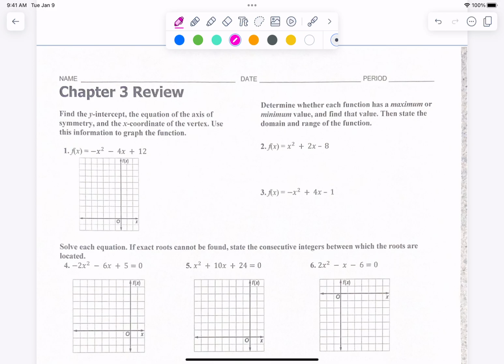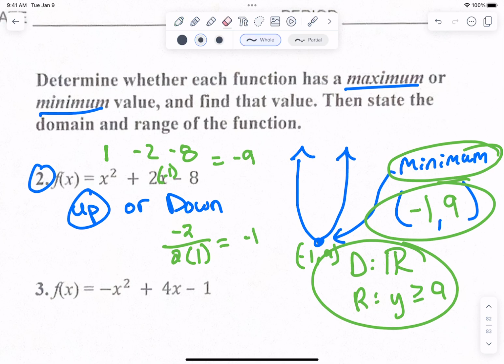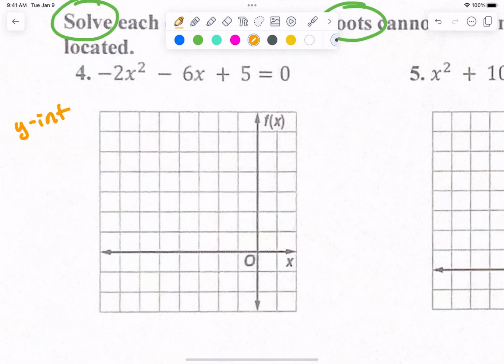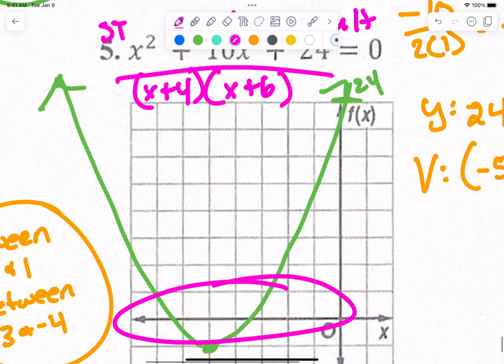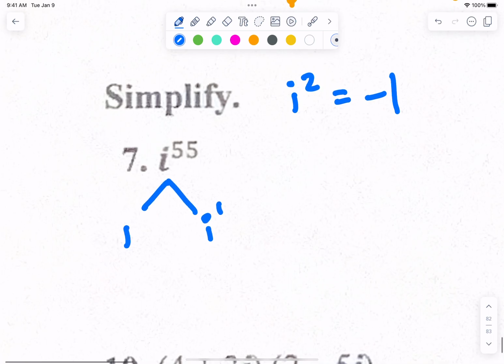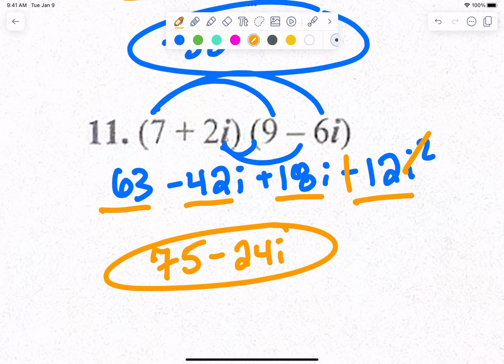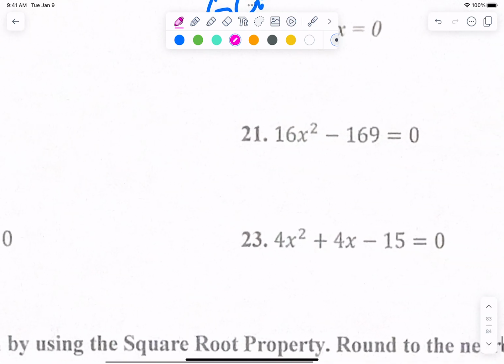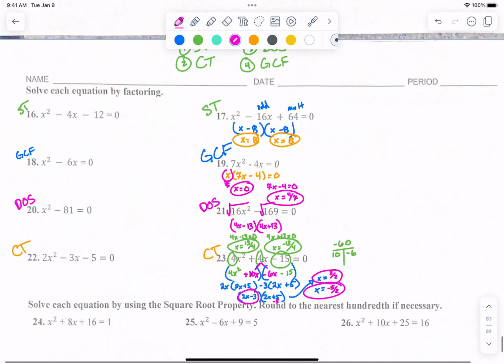Alg II Ch 3 Review Part 1